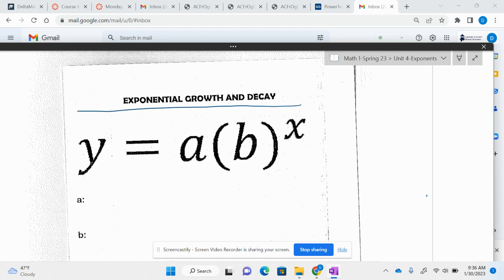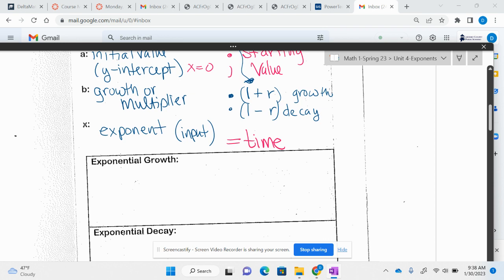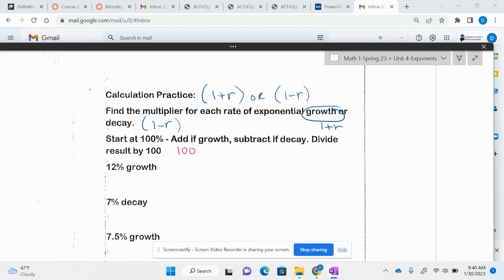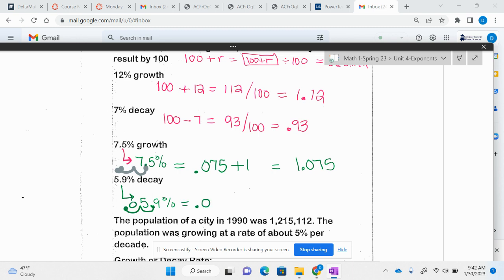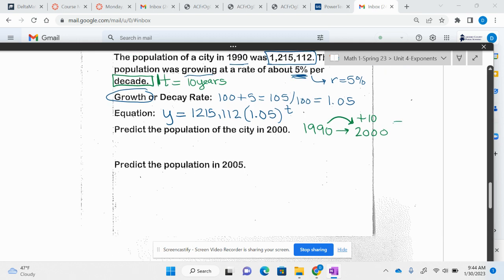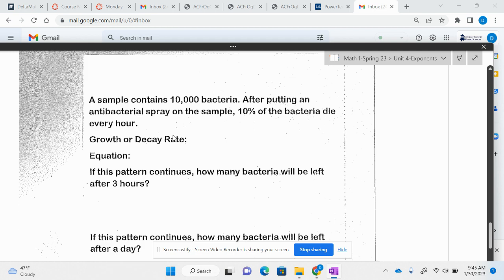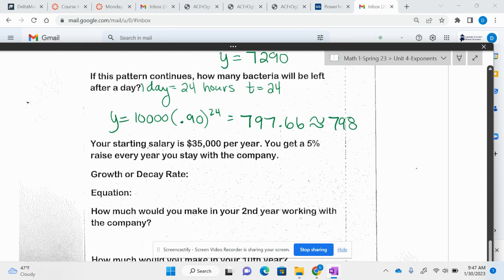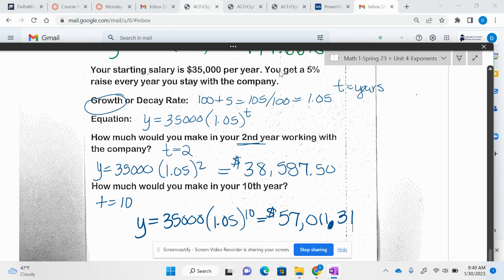Exponential Growth/Decay Foldable